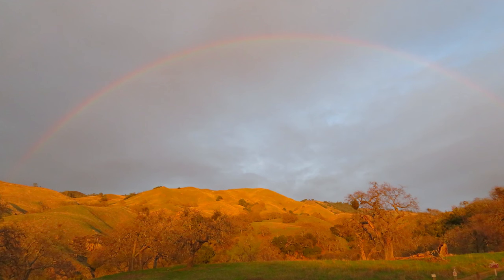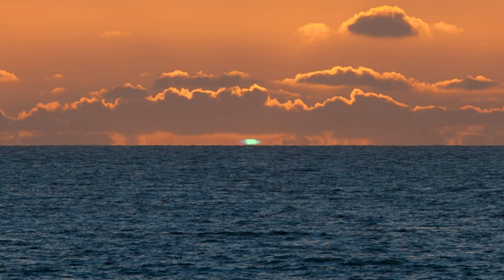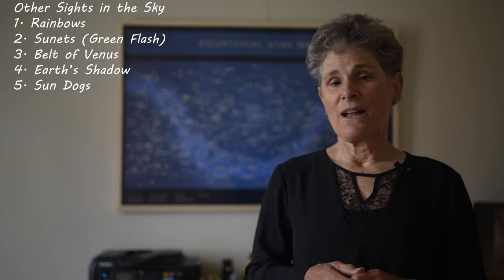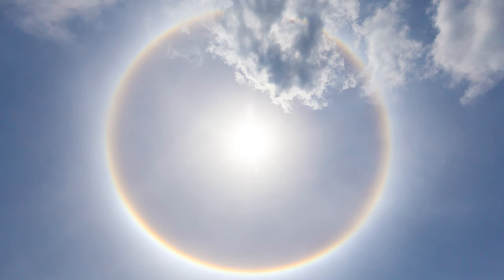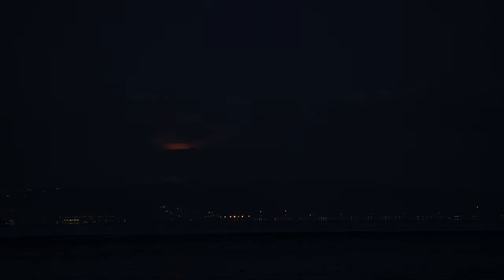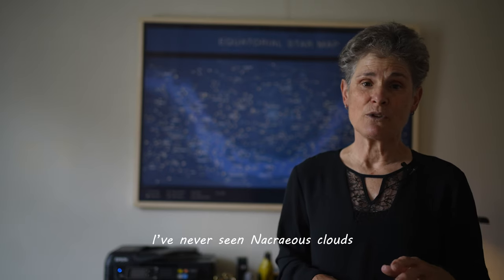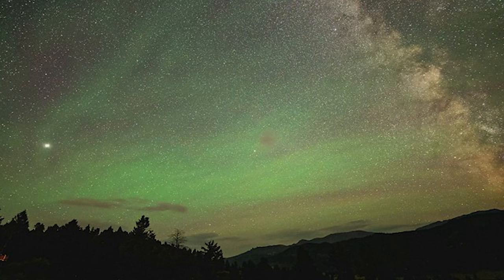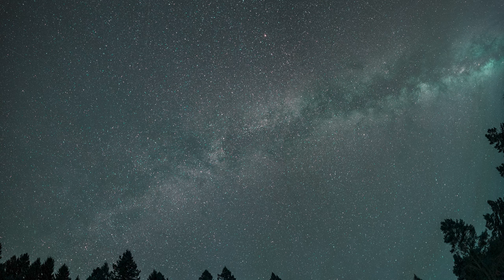OTHER LIGHTS in the SKY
Amateur astronomers often curse the rain or the clouds or the moon even but in this video I'm going to discuss some wonderful sights to see in the sky other than the stars, deep sky objects, and planets.  There are so many beautiful things to look at in our universe.  You just have to get out there and look.  I will show you some in this video.